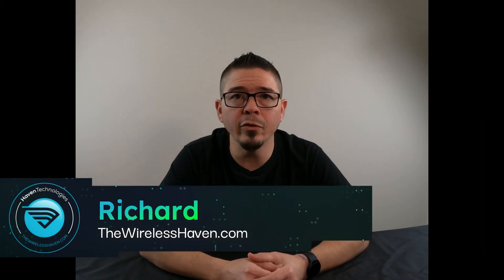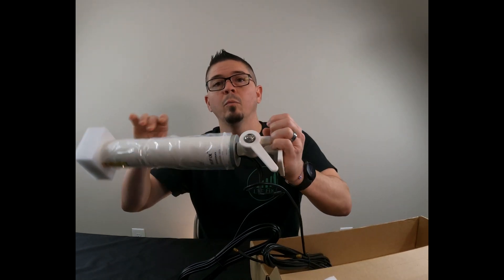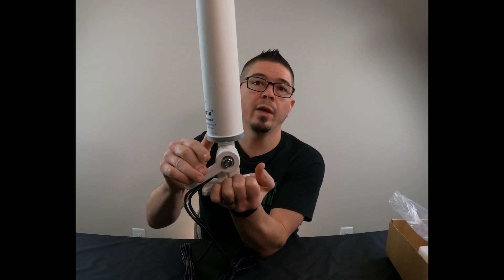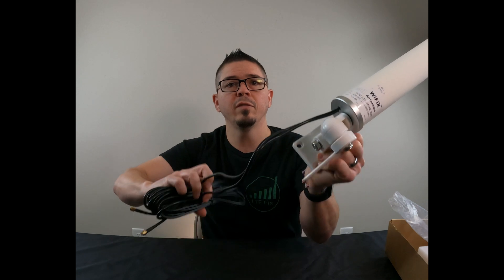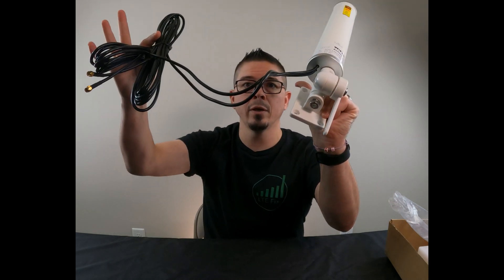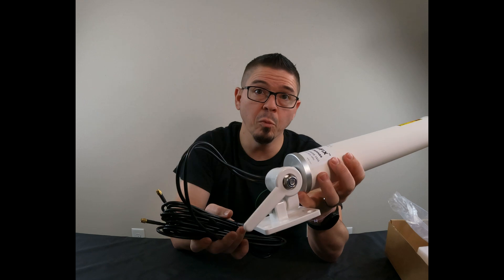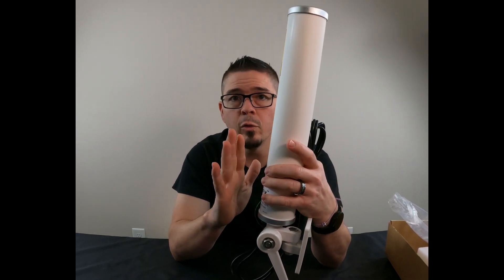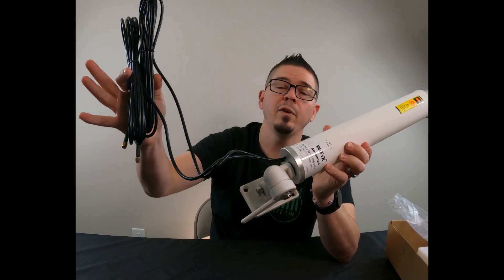2x2 MIMO 4G LTE 5G Cellular Omni-Antenna with Marine Base - The Wireless Haven - Product Overview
Here we show you our WiFiX Cellular 4G and 5G supporting 2x2 MIMO (two antennas in one) Omni-Directional antenna with a marine quality ratcheting base! Perfect for RV, Boat, Vehicle, OTR, Home, Cabin, or Camp use. This antenna is used for boosting your hotspot and cellular gateway signal to get better quality internet connectivity. The included, built in, ratcheting base makes this antenna REALLY handy.

If you need to get better signal on your cellular 4G/5G hotspot, don't want to mount more than one antenna, and also need it to be a simple no-aim antenna, then our antenna is perfect for you.

We also offer the same antenna but with a standard post mount base and short (10" LMR200 with N Female connectors) antenna pigtails to add any length cable you need for your application:

Come talk about all things wireless on our facebook community

For technical support and information on modems, routers, antennas, and all things wireless tech check out the forum